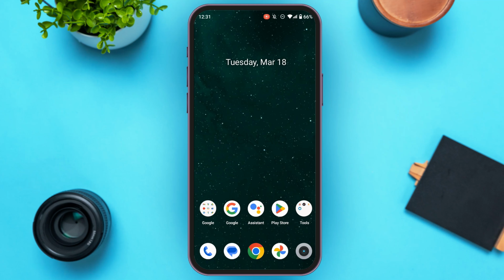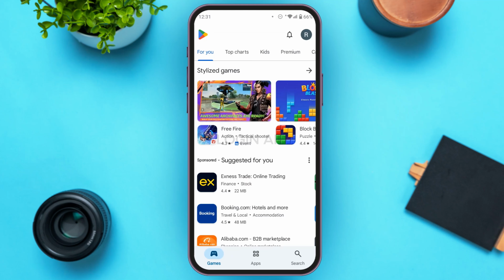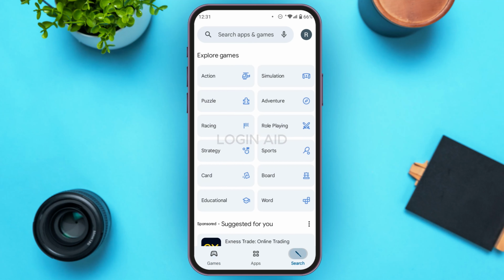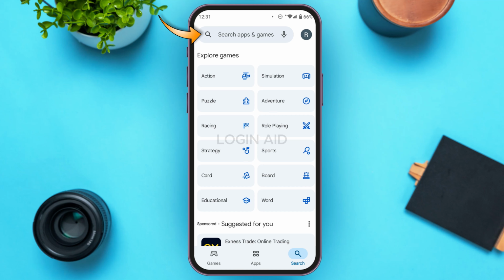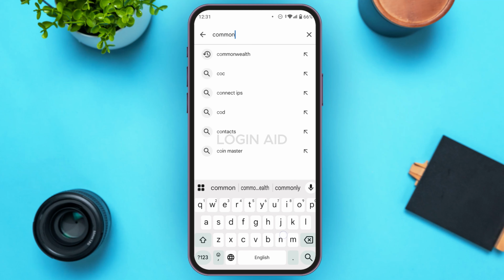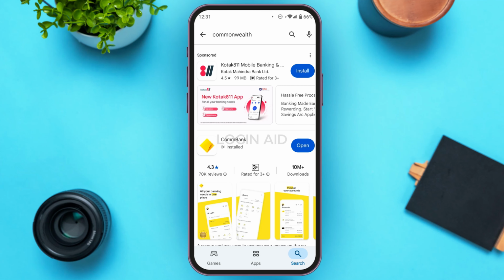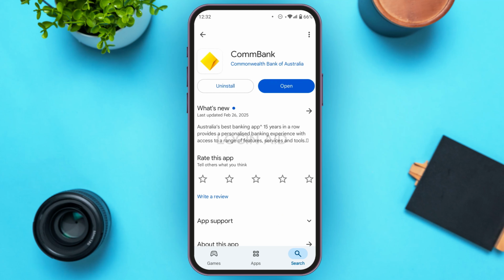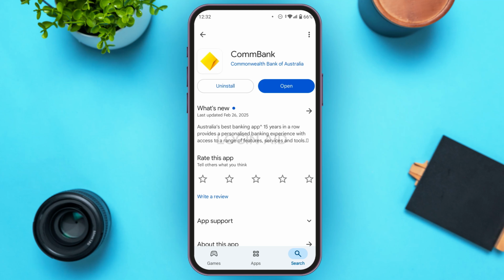How To Update Commonwealth App 2025 | Common Wealth Mobile Banking App Update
Keeping your Commonwealth Bank app updated ensures smooth banking, security improvements, and new features. In this video, we’ll show you how to update the Commonwealth app on both Android and iPhone in a few simple steps.